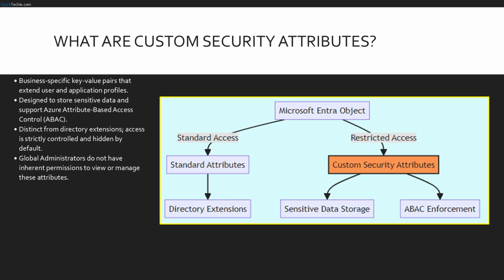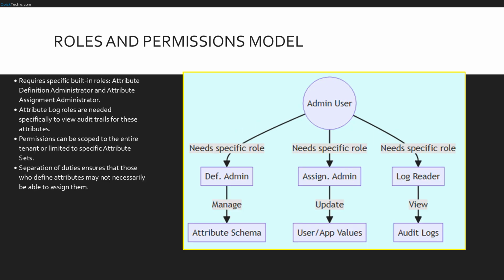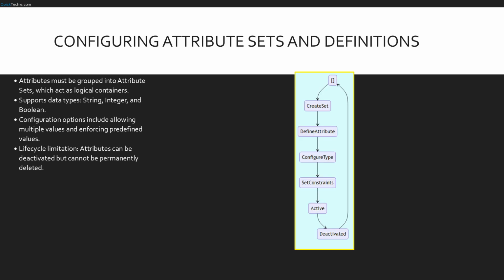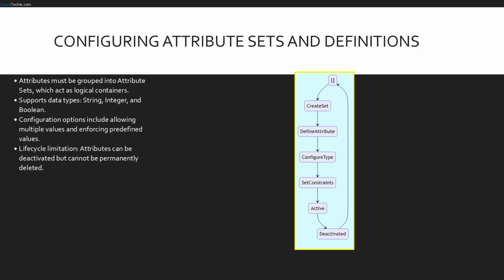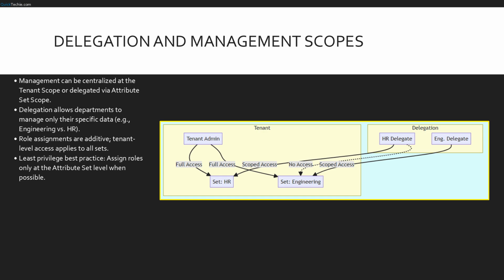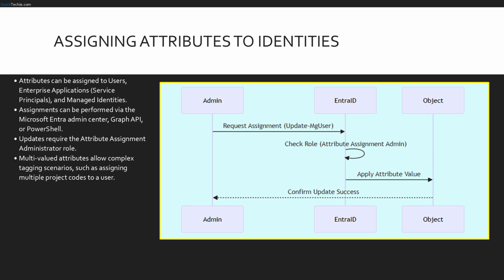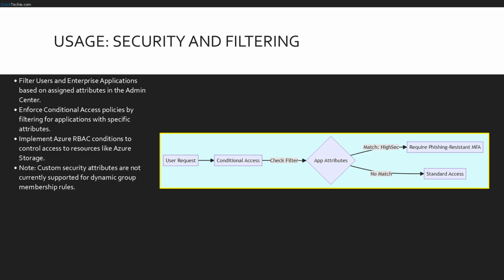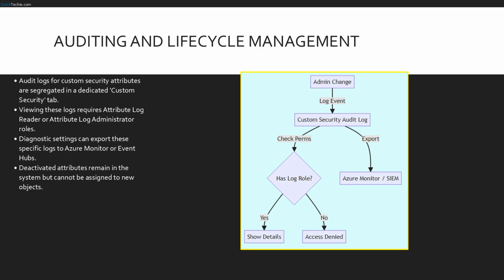Module 10 SC-300 Mastering Microsoft Entra Custom Security Attributes (Microsoft)